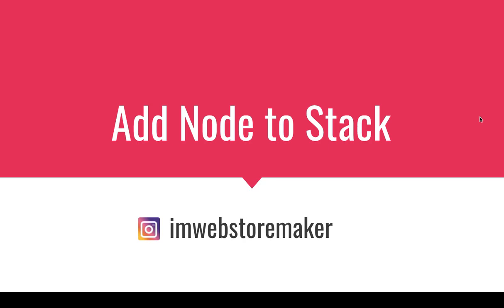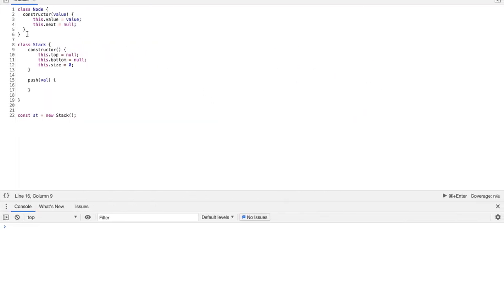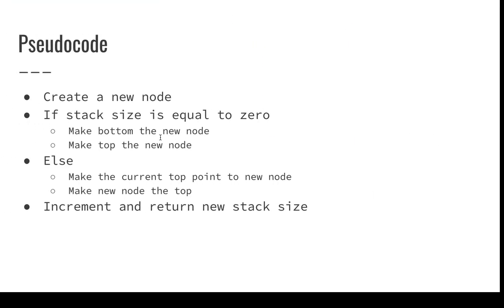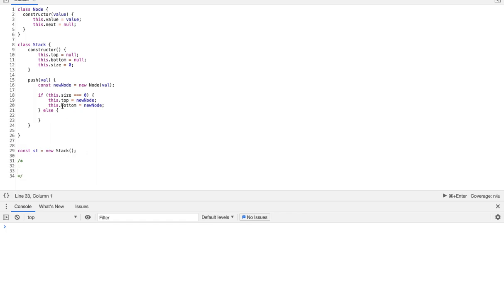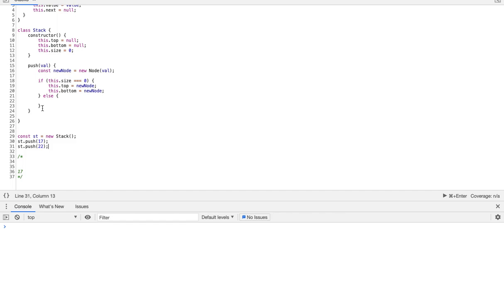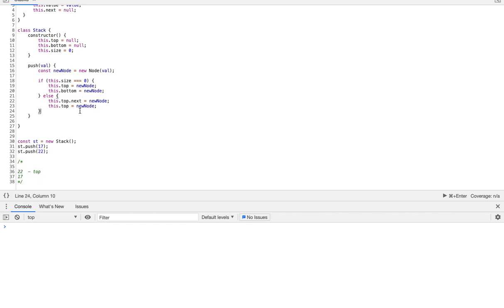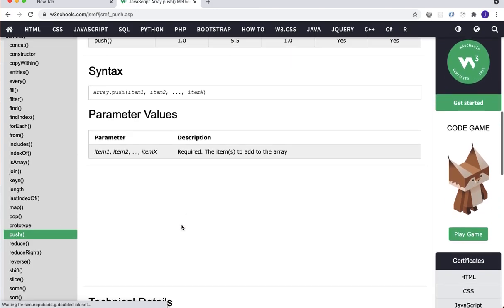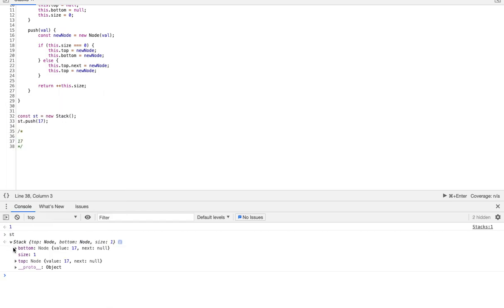Push Method for Stacks (JavaScript)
Here we cover how to generate a push method for adding nodes into a stack using javascript.